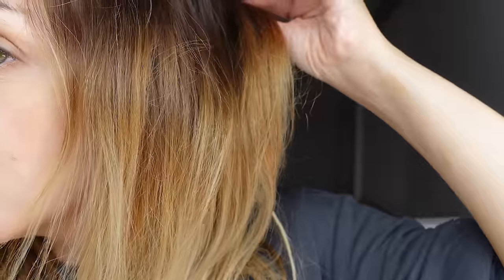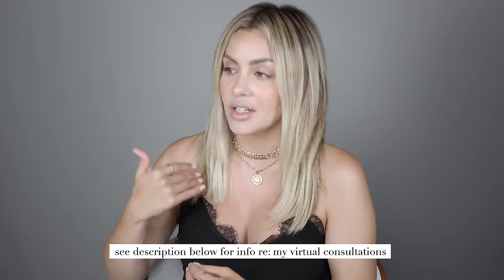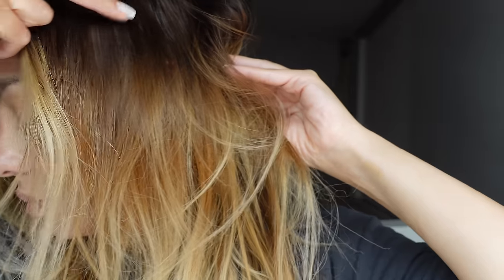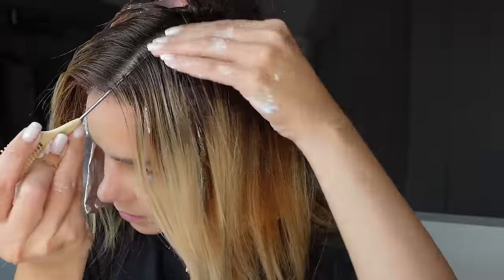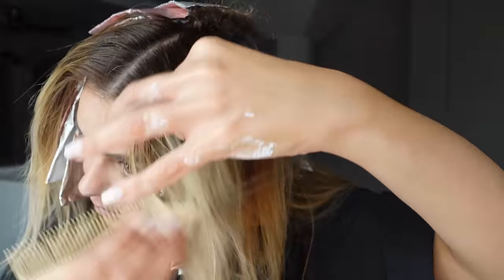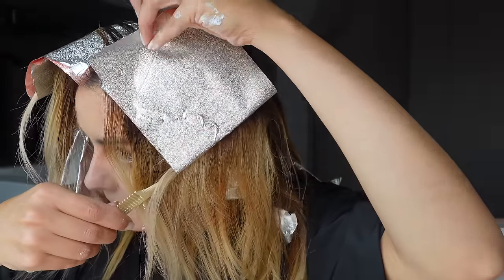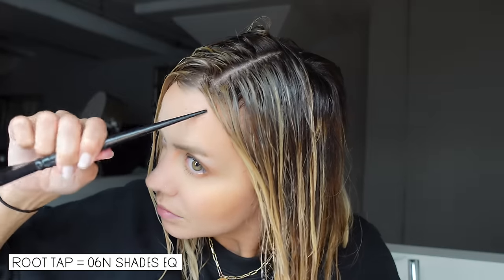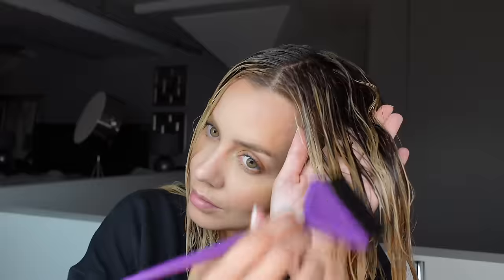How To Fix AND Avoid Orange Roots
Orange roots has always been a big hair issue, so in todays video I go over both how to avoid it and how to fix it if its your current hair problem.  I go over the solution for varies hair levels and tones to make sure to get everyone a formula!